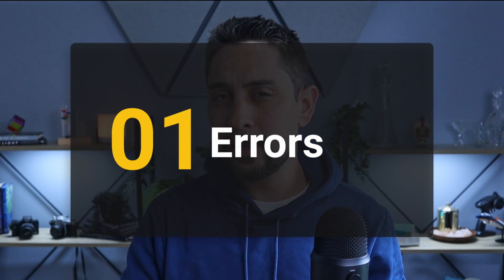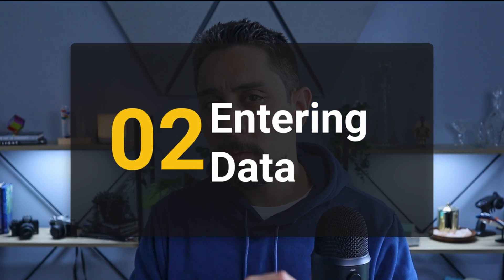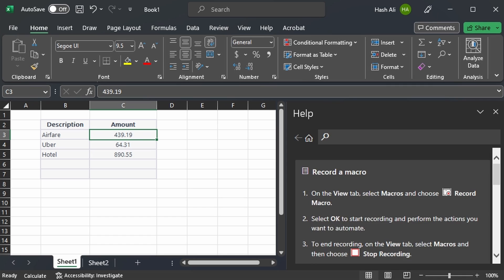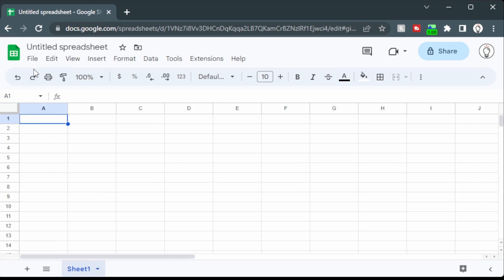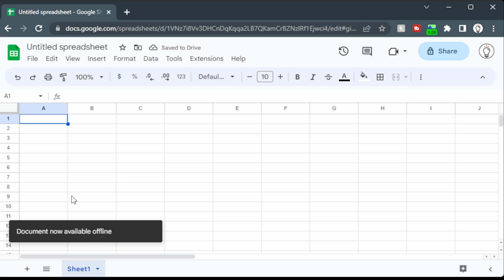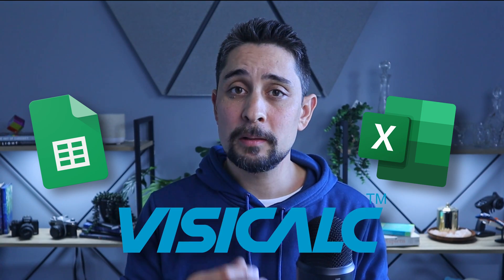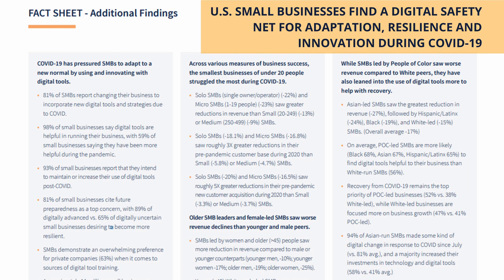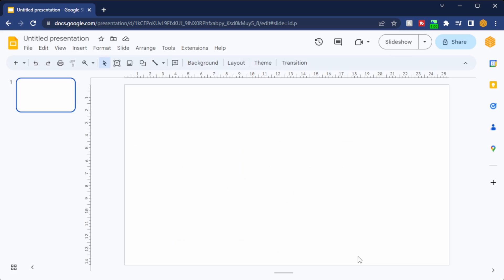THIS is Why Google Sheets BEATS Excel!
Content Creators, get your content organisation system

In this video, we'll be taking a look at why Google Sheets is a better choice than Microsoft Excel. While Excel has been the go-to spreadsheet software for many years, Google Sheets has become increasingly popular due to its accessibility, collaboration features, and ease of use.

⏳ TIMESTAMPS
0:00 Intro
0:20 Errors
0:45 That popup
1:00 Data entry problems
1:53 Online access
2:30 Which version is that?
3:20 Which spreadsheet app is better?
3:35 Cost
4:03 Collab + Interactivity
5:00 Functions
6:30 Have you sign up for the newsletter yet!?